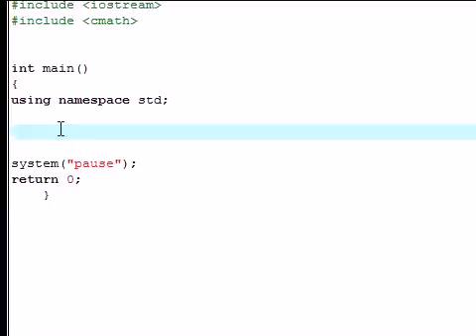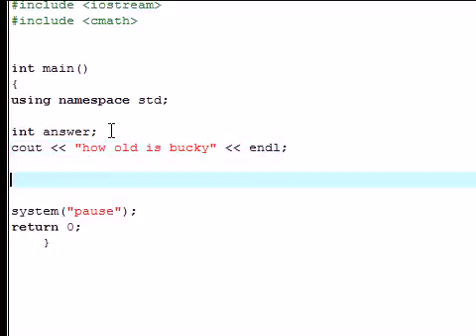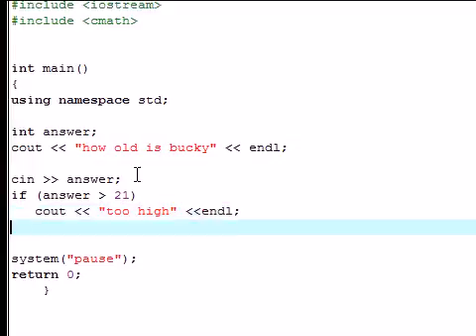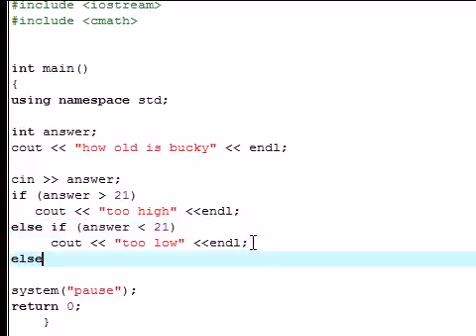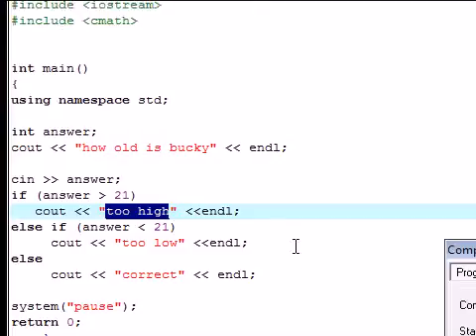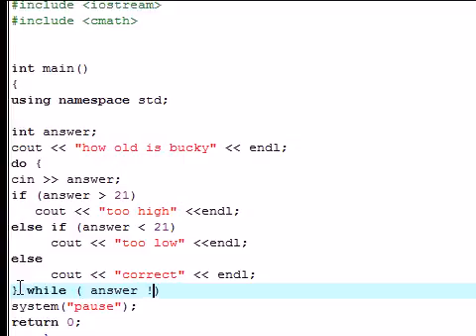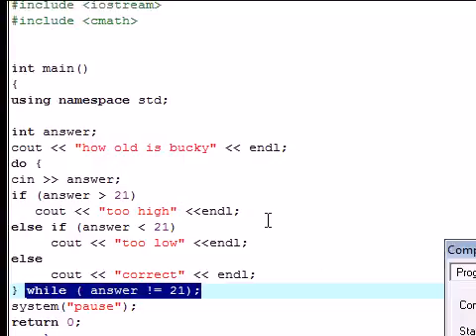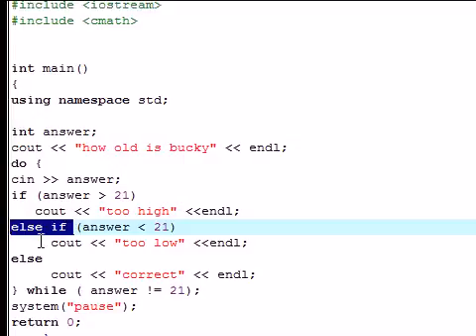19. The if else if else Statement